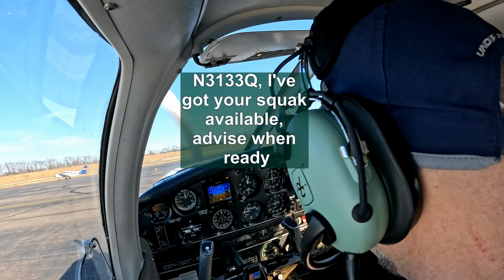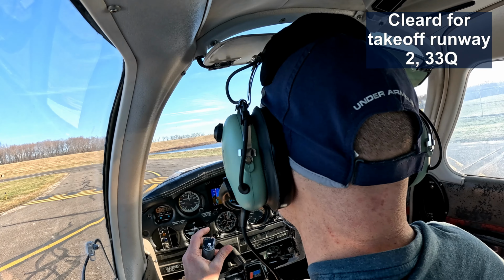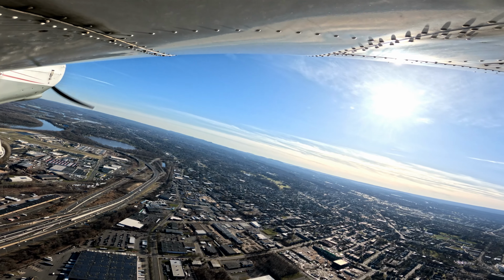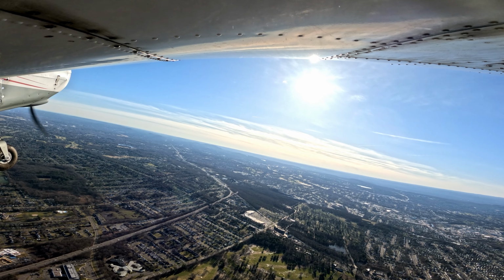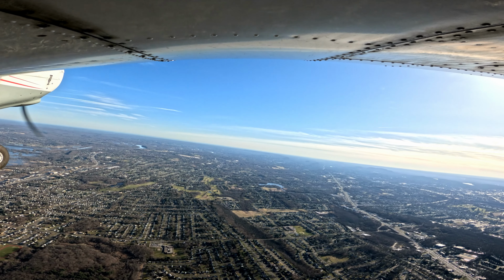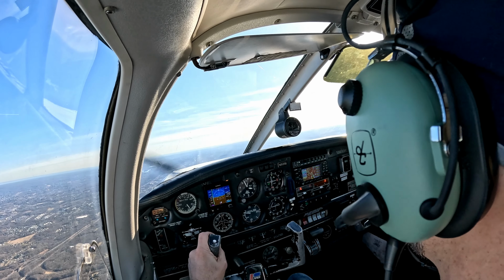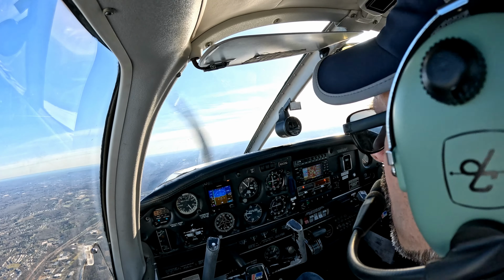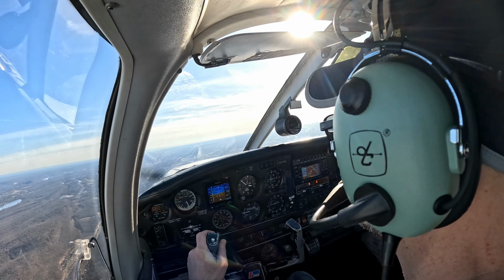ATC Flight Following: VFR Piper Warrior Flight to New Haven, CT at 2,900 feet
Be part of ATC communications at a class delta airport (KHFD). Listen to pilots speak very fast but actually understand each other! Get involved with VFR flight following (Bradley Approach) to increase the level of safety. See the city of Hartford, CT at 2,000'. Listen to a 160-horsepower engine go full throttle and climb at 79 knots. Fun relaxing flight using multiple GoPro Cameras inside and outside of the aircraft! Trim the airplane in cruise flight and go through a cruise checklist.

👨‍✈️ Join the Crew! 🚀 Unlock exclusive perks by becoming a channel member for just 99¢/month! Get early access to shorts, use custom emoji, and stand out with unique username tags in the comments.

The content in this video is not provided for the purpose of instruction, only for entertainment.

0:00 - Contact Hartford Ground ATC and Obtain Flight Following
1:18 - Cleared For Takeoff
2:50 - Contact Bradly Departure Frequency Change Approved
5:00 - External View Passing 2,400 for 2,900 cruise today
6:13 - In Cockpit transition at cruise altitude, trimming airplane
8:10 - 24 Miles from New Haven at 100 knots Groundspeed
9:20 - Trimmed airplane traffic advisory number one from Bradley